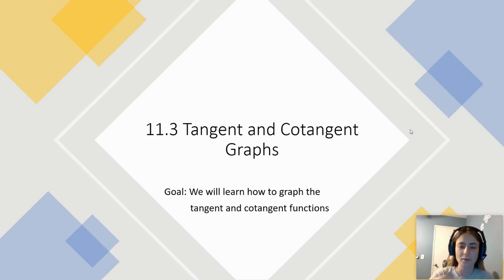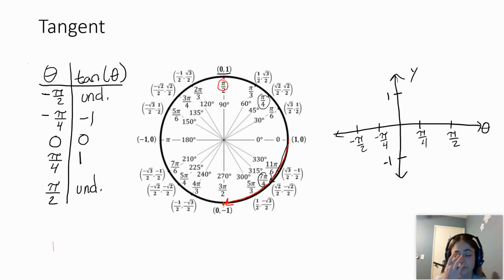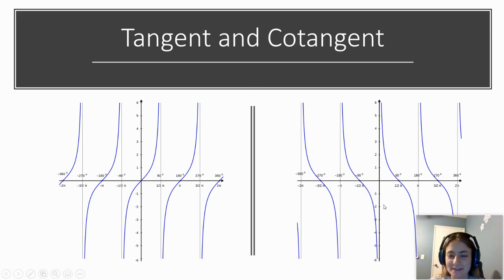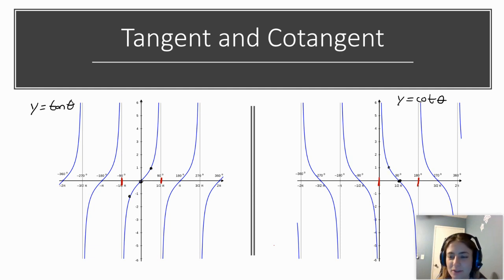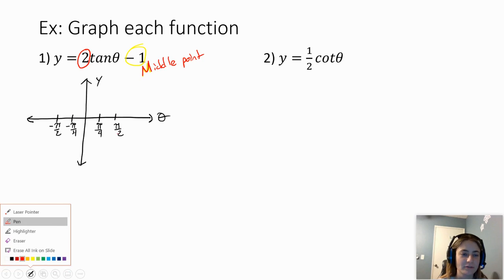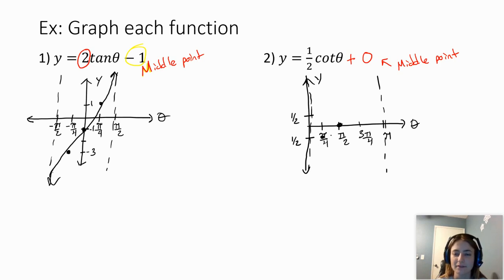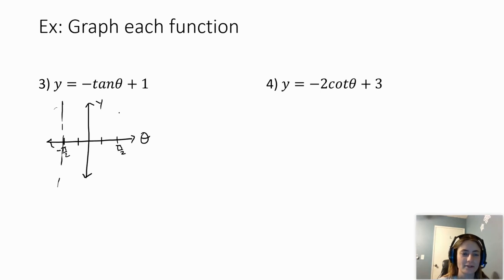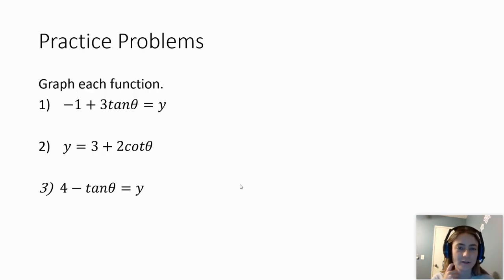11.3 Tangent and Cotangent Graphs